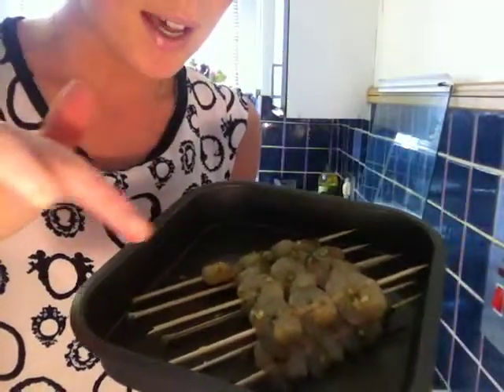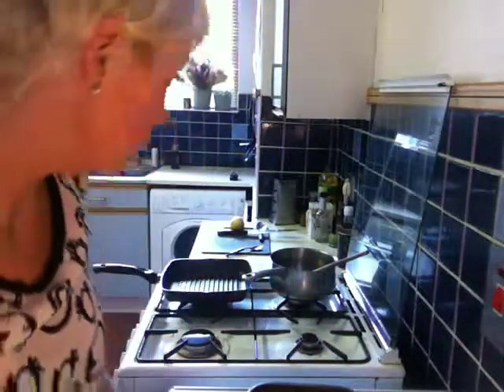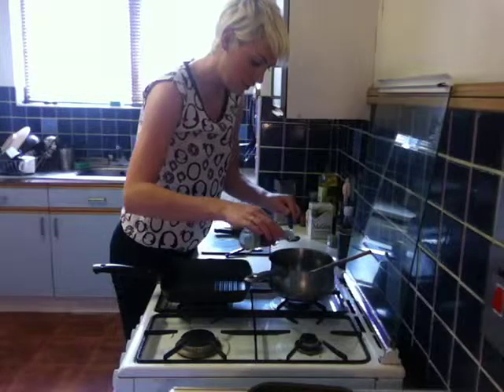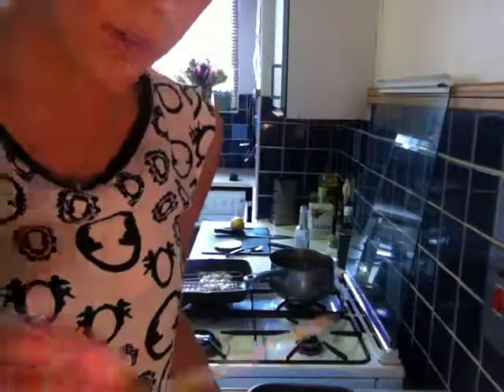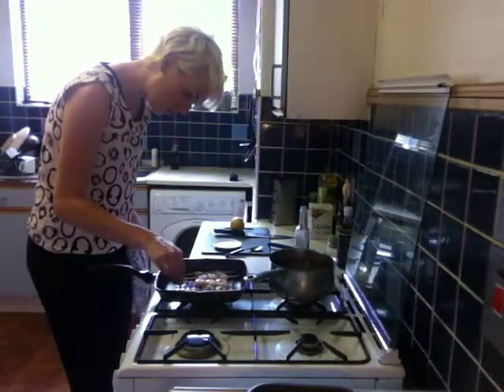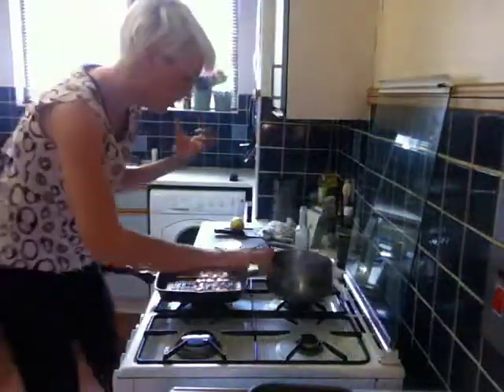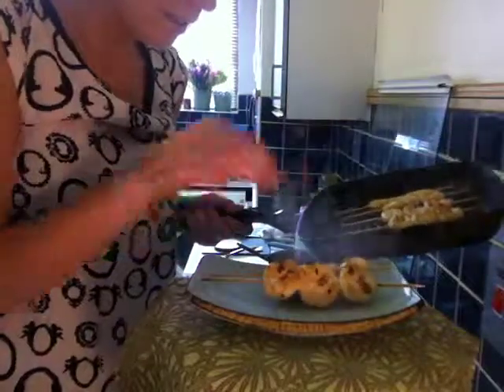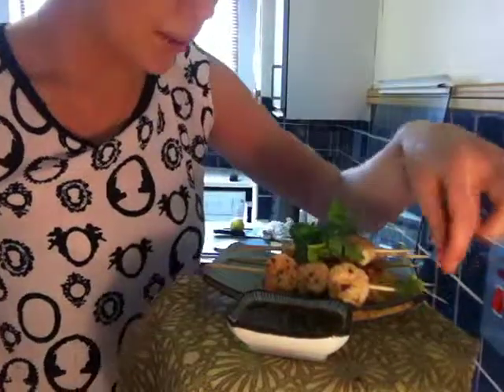Thai Marinated prawns with homemade sweet chilli sauce